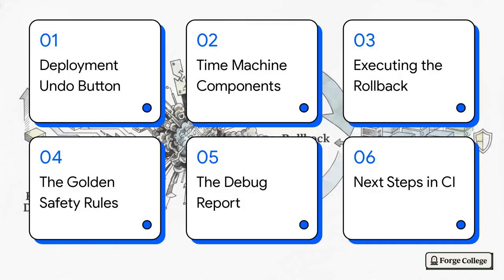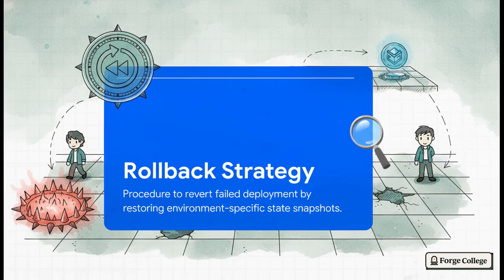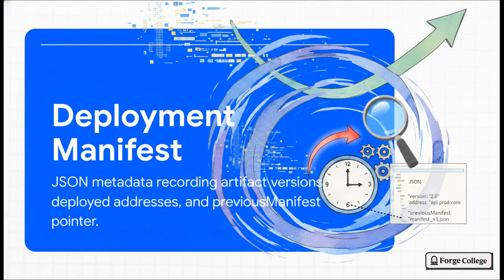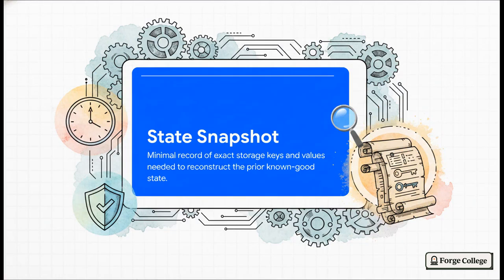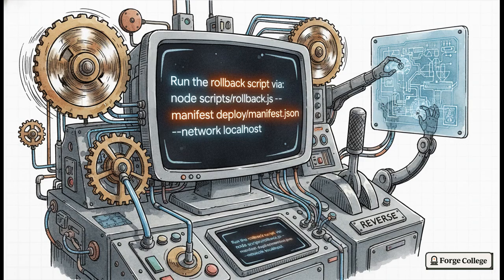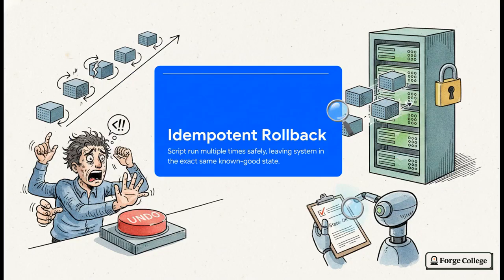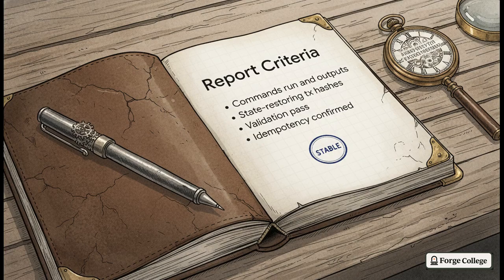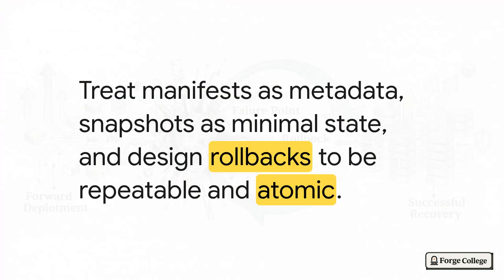Rollback and Recovery Strategies — Forge College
Can you safely revert a failed smart contract deployment and restore environment state without risking data inconsistencies? This lesson shows a repeatable rollback workflow you can run on a local node or a forked testnet to limit downtime and keep state deterministic.

You will learn how deployment manifests and state snapshots enable deterministic rollbacks. The lesson walks through the manifest fields required for reversal (artifact version, contract addresses, migration hashes, previousManifest pointer) and how to use a snapshot to restore key storage values. You'll implement and run a rollback script against a simulated failed deployment on a Hardhat local network or forked RPC, execute automated validation checks (tests/validation.js), and produce a debug_report documenting root cause and remediation. The focus is practical: reconstruct prior state from deploy/manifest.json and deploy/snapshots/{env}.json, run scripts/rollback.js, and confirm programmatic assertions pass.

Advanced Solidity engineers and DevOps engineers who manage smart contract deployment pipelines. You should already be comfortable with Solidity, Node.js, Hardhat, and git-based versioning.

- Role of deployment manifest and required manifest fields for rollback
- Creating and restoring state snapshots for deterministic recovery
- Implementing and running scripts/rollback.js on a local or forked network
- Writing automated validation checks (tests/validation.js) to confirm consistency
- Producing a debug_report with root cause analysis and remediation steps

Ready to practice secure rollbacks and reduce deployment risk? to continue learning and access more hands-on projects.